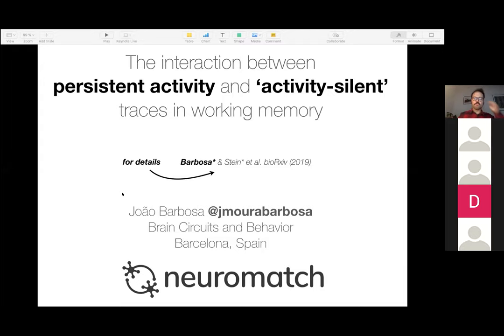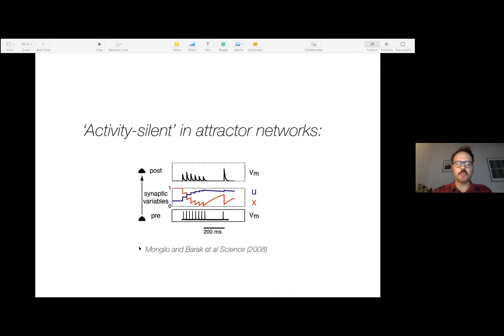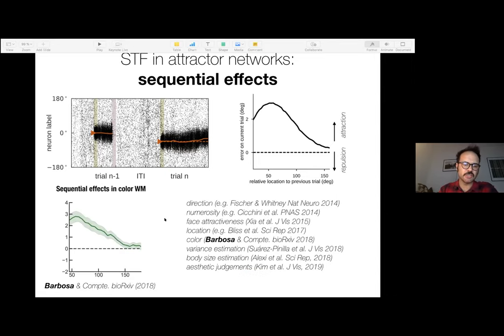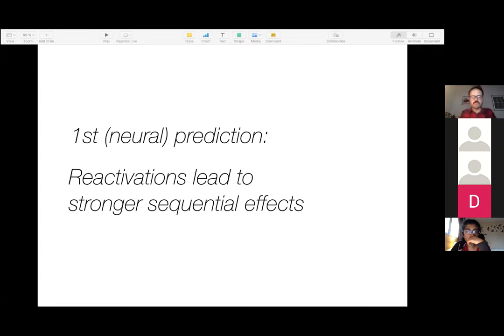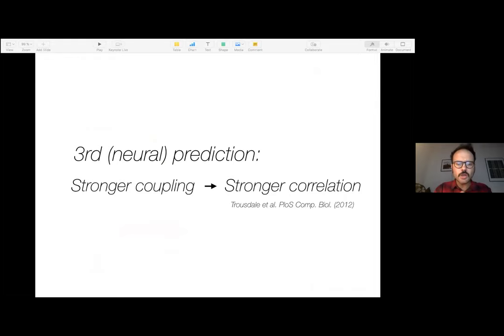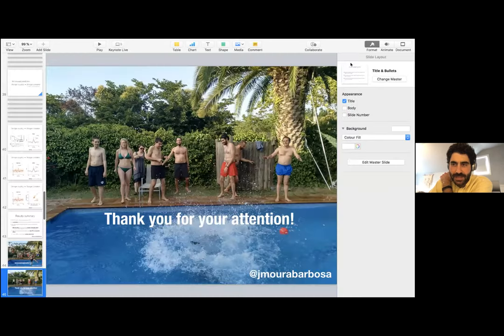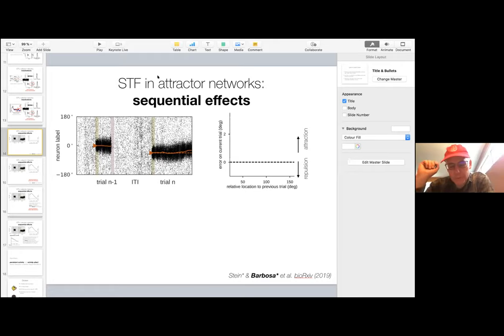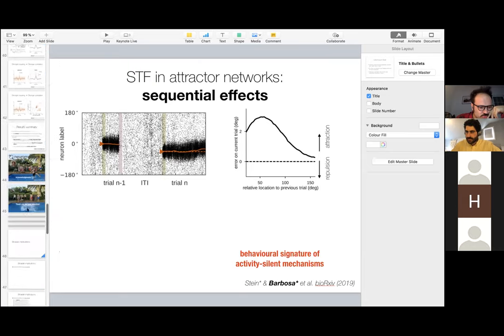Interplay between persistent activity and activity-silent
Talk by Joao Barbosa at I Neuromatch about:

Interplay between persistent activity and activity-silent dynamics in prefrontal cortex during working memory

J Barbosa, H Stein, R Martinez, A Galan, K Adam, S Li, J Valls-Solé, C Constantinidis, A Compte